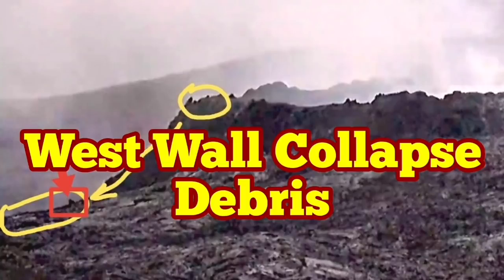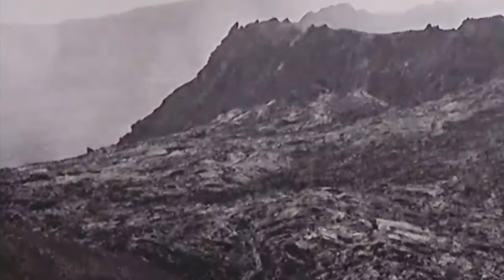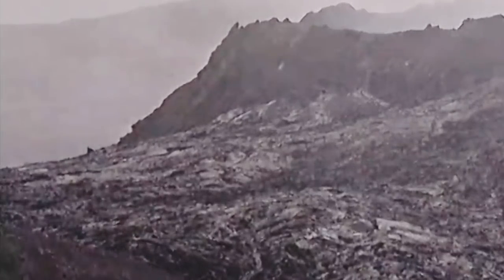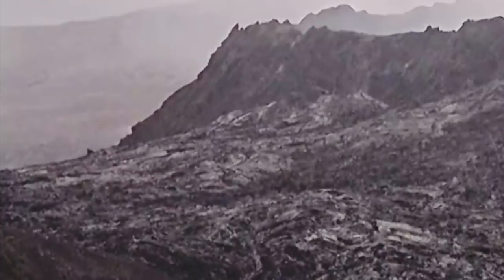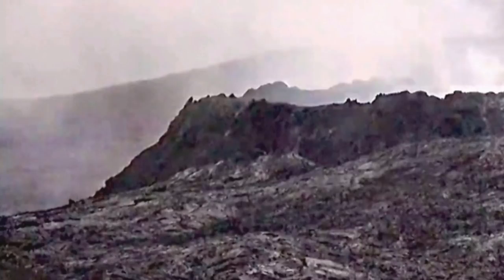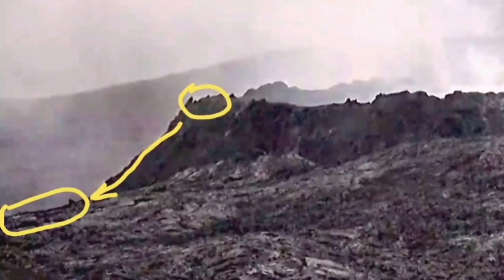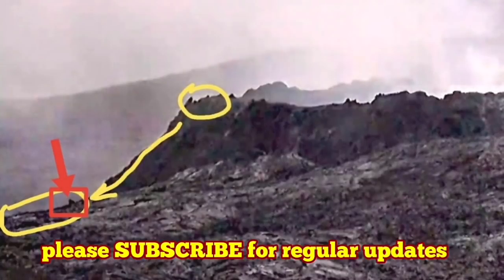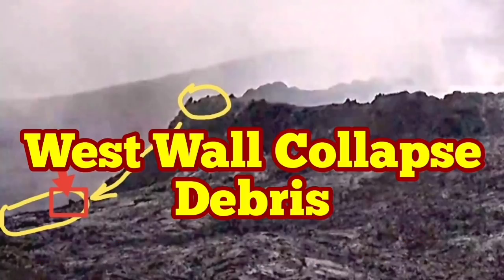Fourth Collapse: West Wall Collapse Debris Of Iceland Fagradalsfjall Geldingadalir Volcano